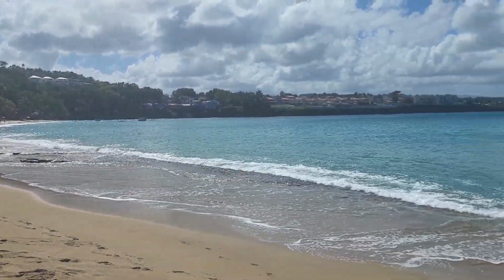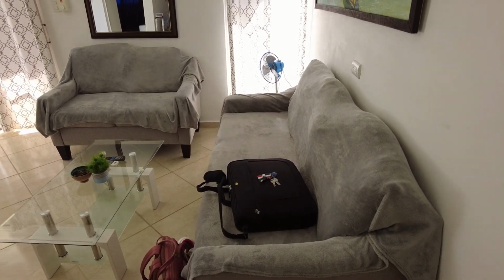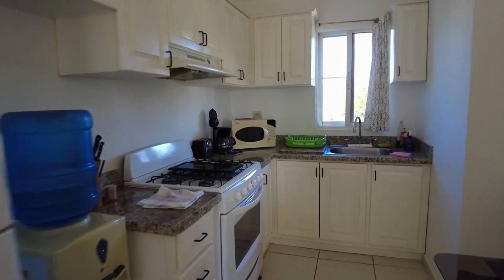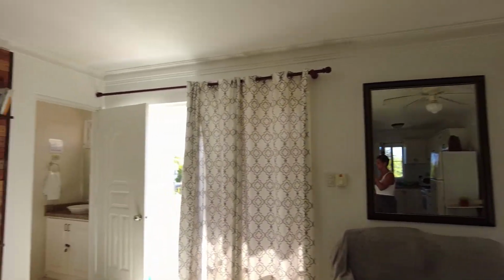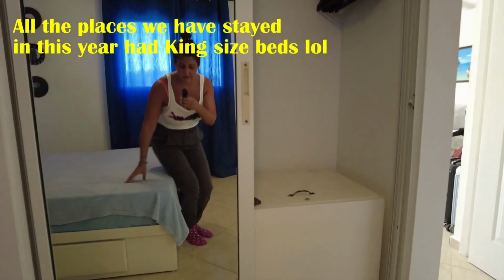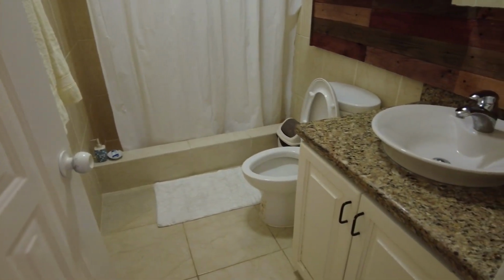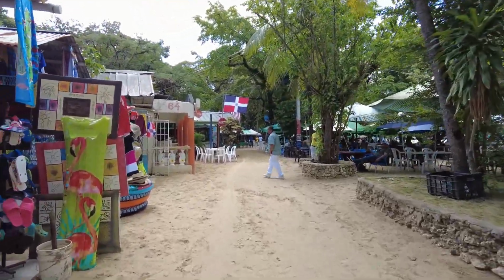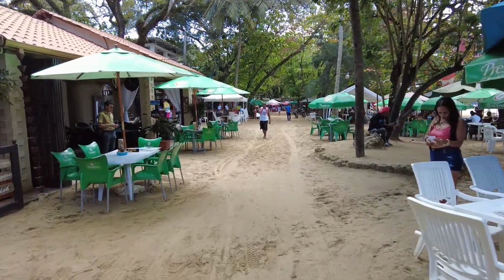Beach Bums Back In Sosua, Dominican Republic! Our Favourite Apartment and The Beach!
We didn't film much this visit, as our time was also short and sweet!

What I Shoot With:
Dji Pocket 2 USA

Dji Pocket 2 Canada:

Dji OM 5 USA:

Dji OM 5 Canada: